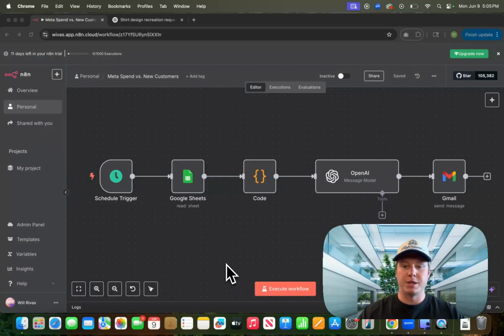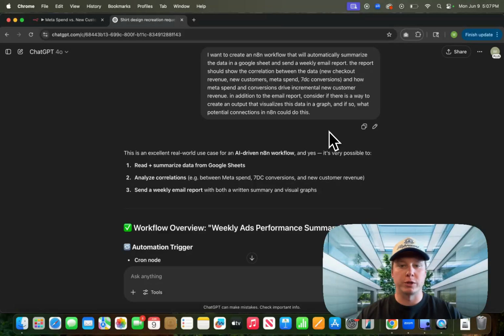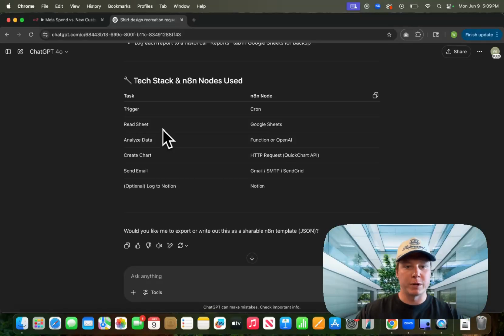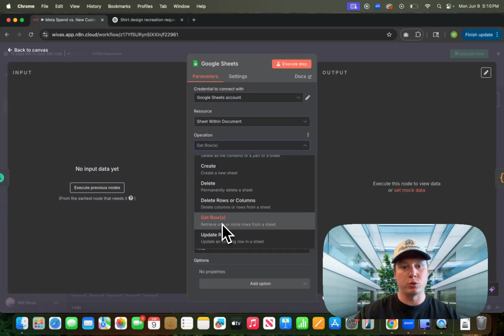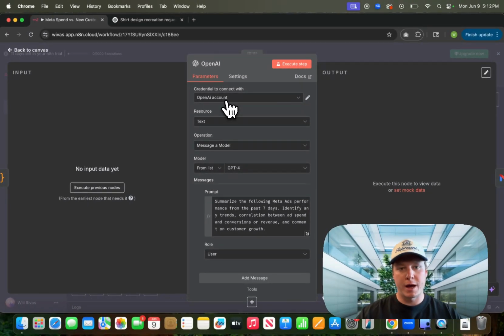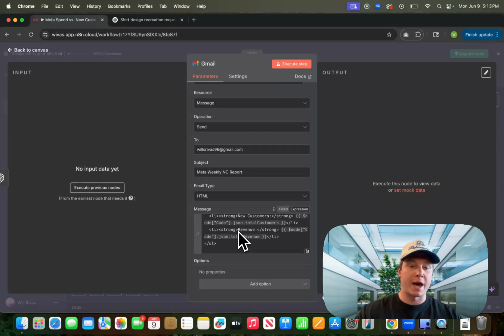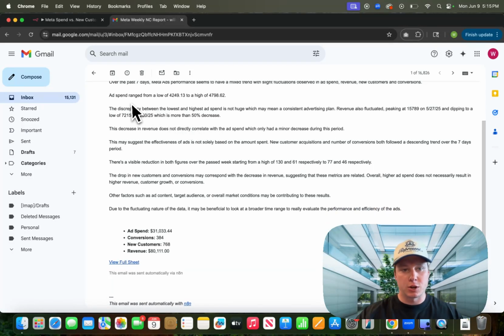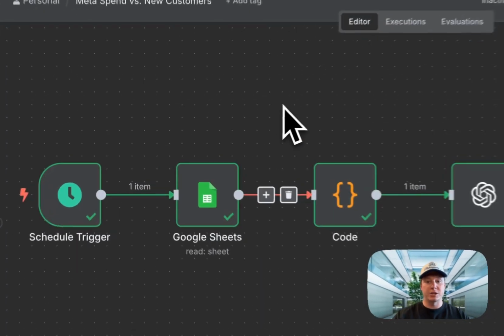Automate Ad Reports with AI in n8n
Tired of writing ad performance reports manually? In this video, I’ll show you how to automate it using n8n, Google Sheets, and OpenAI — no code required.

This workflow reads your ad data from a Google Sheet, uses GPT-4 to write a human-style summary, and emails it to you or your team — completely hands-free.

📈 What You’ll Learn:

How to write a smart AI prompt for report generation

How to automatically email yourself or clients with the summary

✅ Perfect for media buyers, marketers, and agencies who want to save hours every week.

🧠 Let AI analyze your data — so you don’t have to.